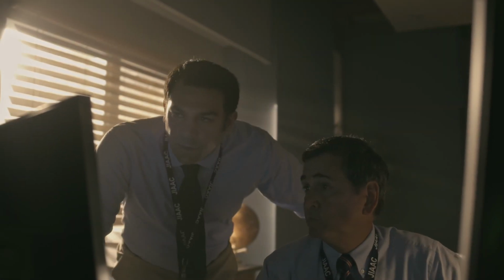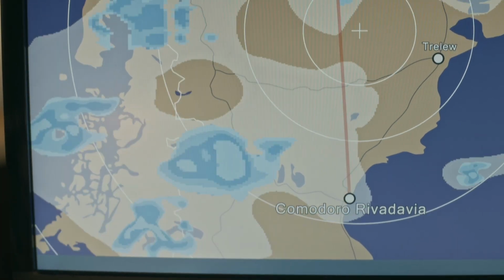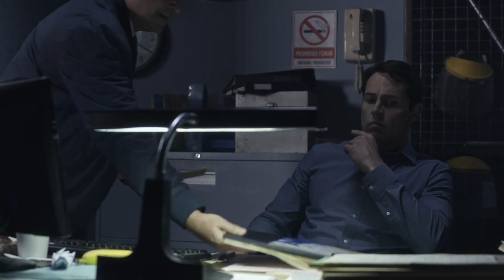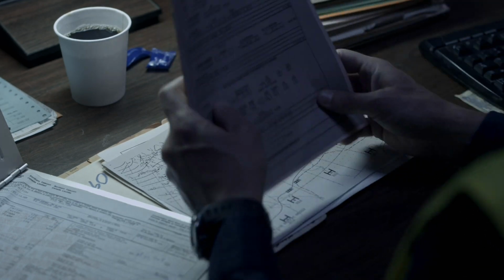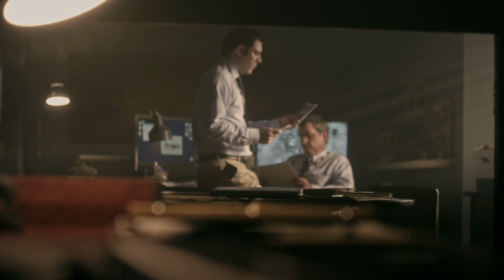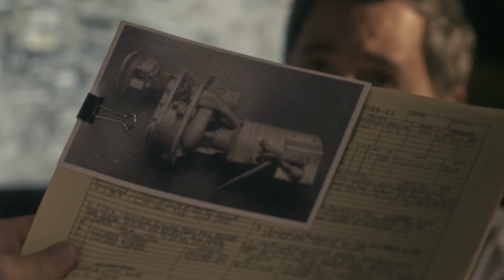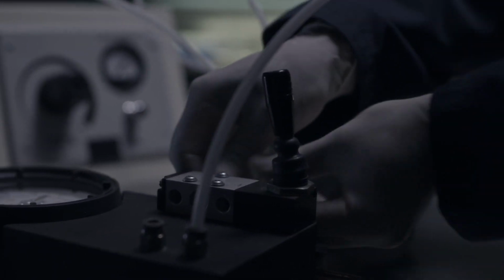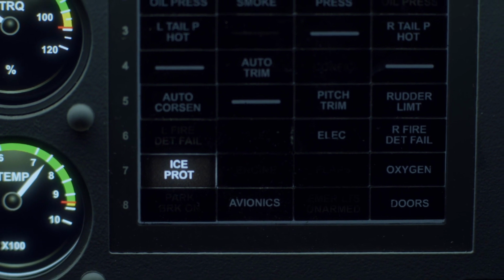A Recovered Valve Could Help Explain the Crash of Flight 5428 🤔 Air Disasters | Smithsonian Channel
Investigators scouring the crash site of Flight 5428 discover the valves of its anti-ice protection system. If they're found to be faulty, it could be the key to unlocking the mystery of the May 18, 2011 crash.